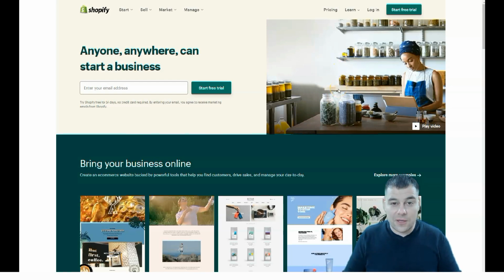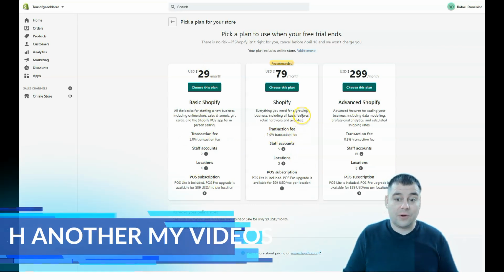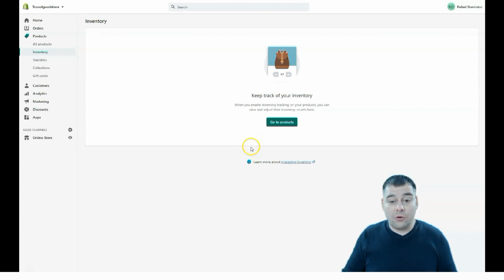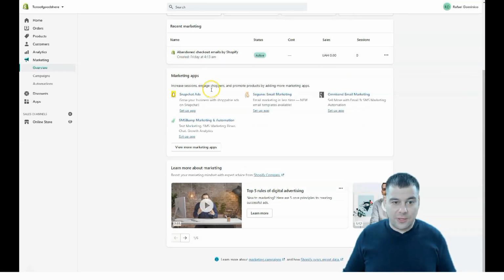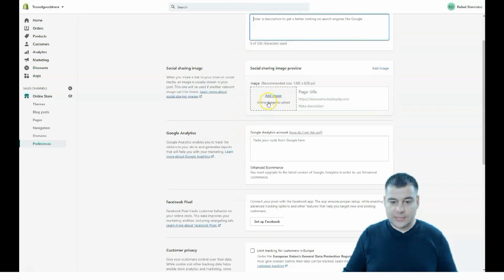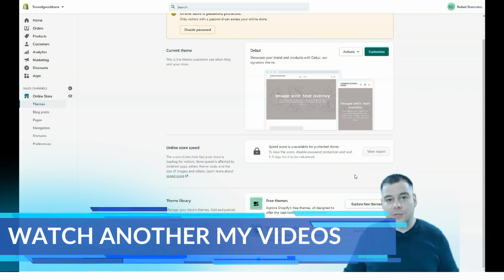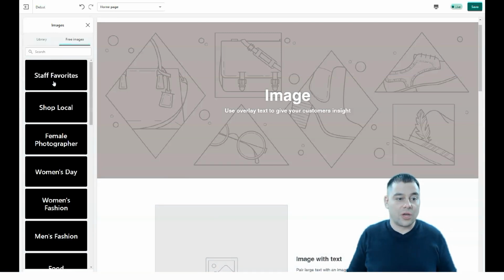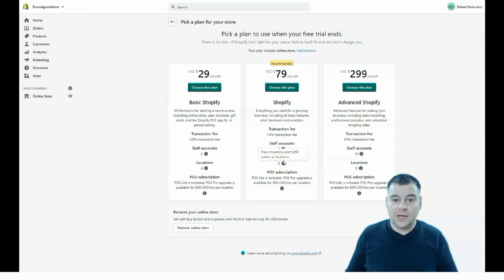How to Make Money Online Creating An Ecommerce Website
00:01 Intro
01:10 How to Create An Ecommerce Website
03:45 Ecommerce Website
06:02 How to Make Money Online
09:33 Shopify Guide for Beginners
14:14 Review of Shopify
18:17 Outro
Now that you've decided to take your business online, Shopify lets you create your e-commerce store, which covers everything from creating an online site from scratch, to creating a social media store, to shipping solutions, to payment solutions, and more.

Once you have the products, the vendors, and you've decided on an e-commerce marketing strategy for your product, you need to find the best way to market it. However, you can't just start selling; you need a store to get started.
 How do you create a Shopify store?

While it's well known that setting up a Shopify store often takes a very long time and involves a lot of complicated processes, the reason Shopify has gained huge popularity as an e-commerce platform is because of its ease of use.